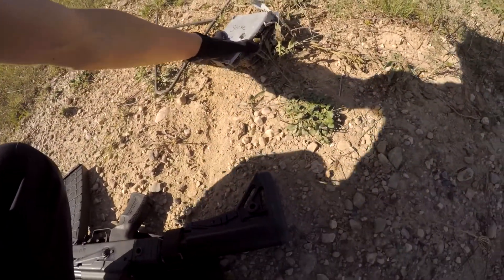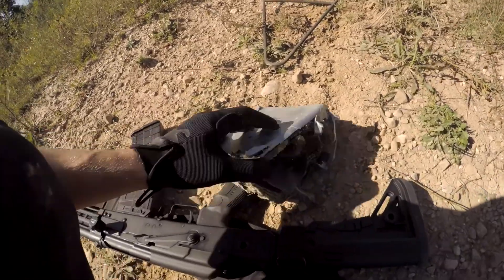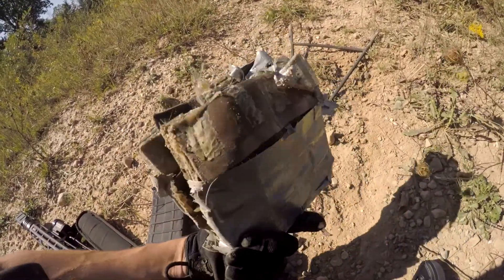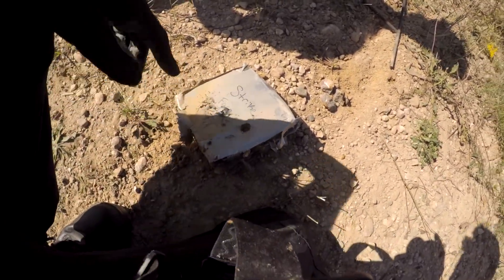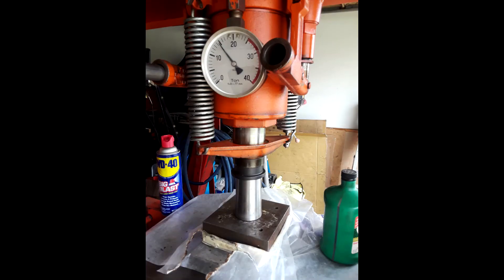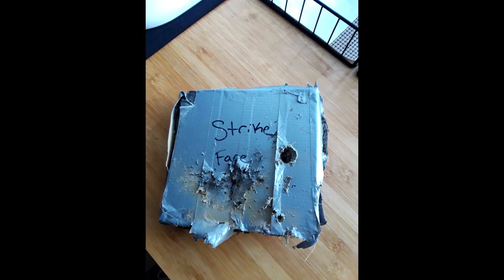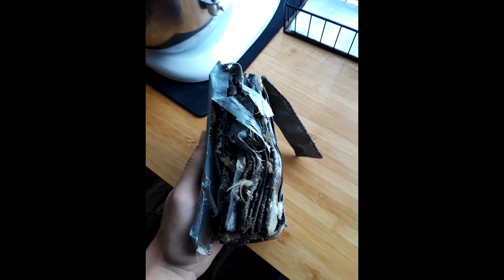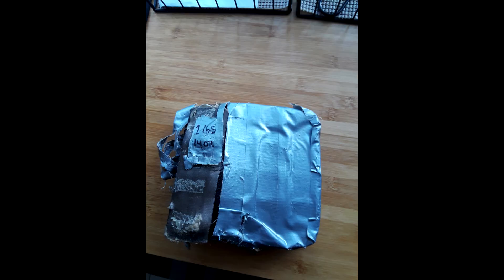Homemade Body Armor Testing, 6x6in Plate (Seatbelts and Lexan)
Testing of the first version of my homemade body armor! I used a 2.4mm sheet of polycarbonate on the strike face, about an inch to an inch and a quarter of seatbelts (nylon) and fiberglass resin as the adhesive and laminate. I learned a lot and I hope to get a second version out eventually!